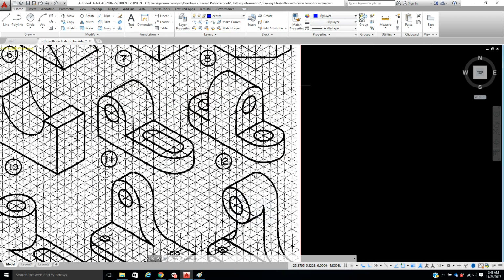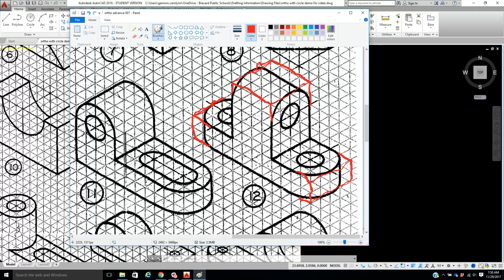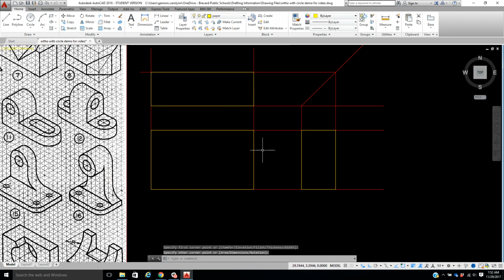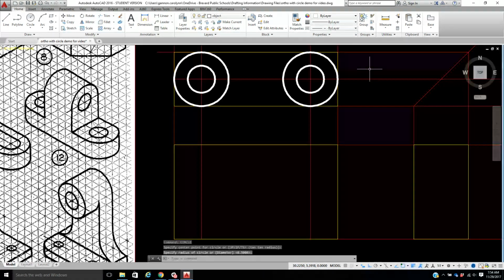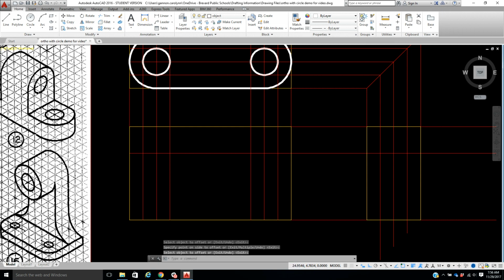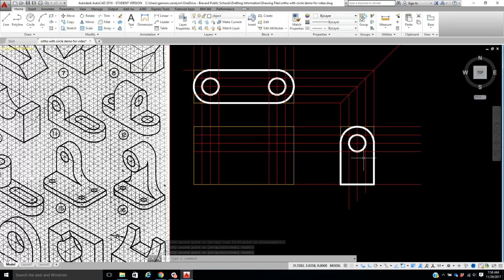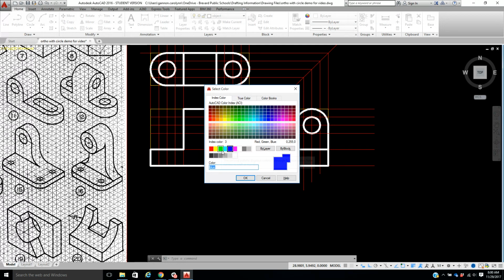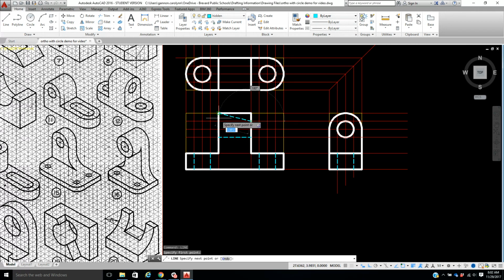Ortho with circles and curves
How to do orthographic with circles and curves...centers are very important!